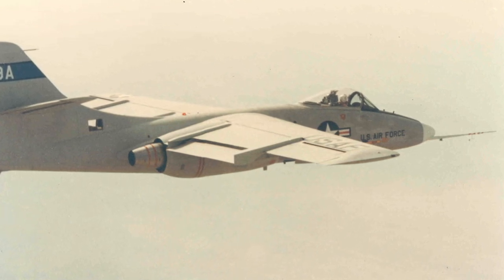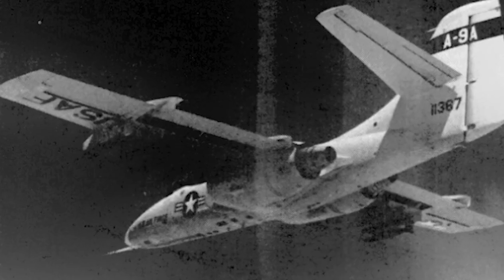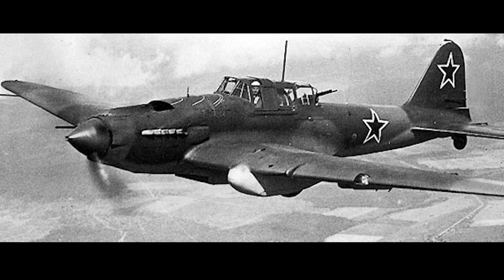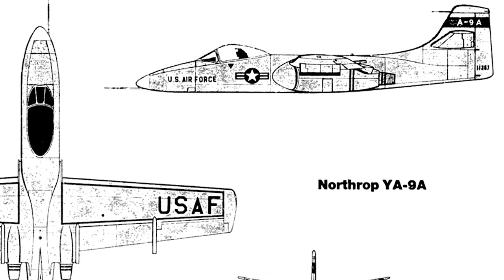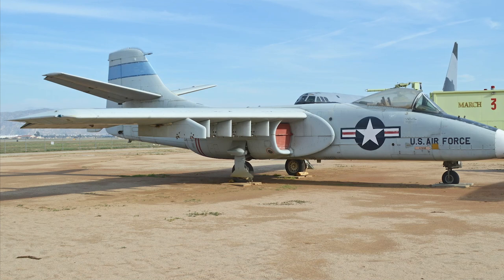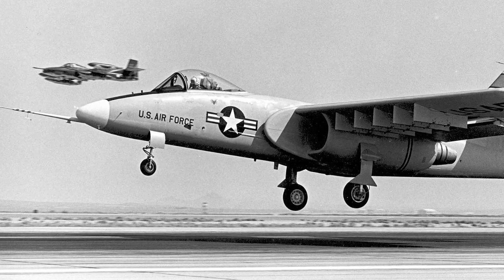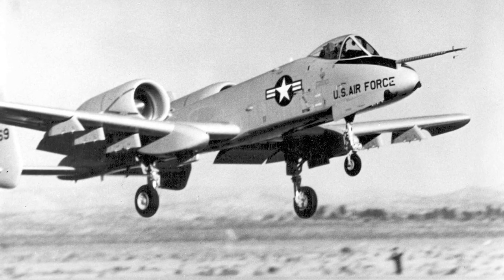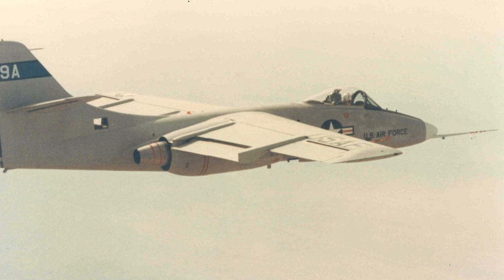Northrop YA-9 - A Short History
The Northrop YA-9 was an American prototype attack aircraft developed as an effective close air support aircraft. However the Northrop YA-9 was never put into service, and was passed over in favor of the  Fairchild Republic YA-10 that entered production as the A-10 Thunderbolt.